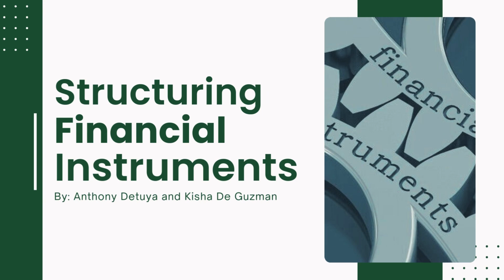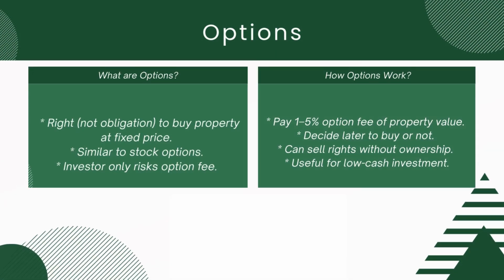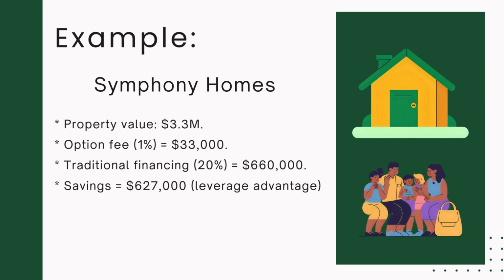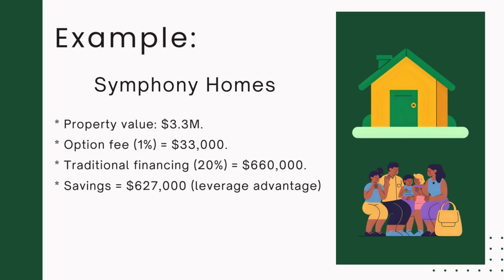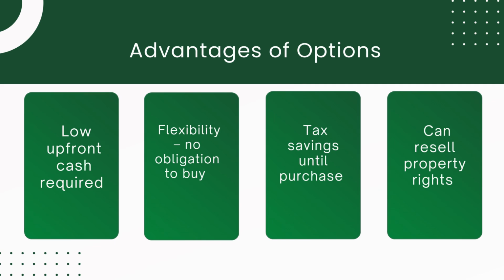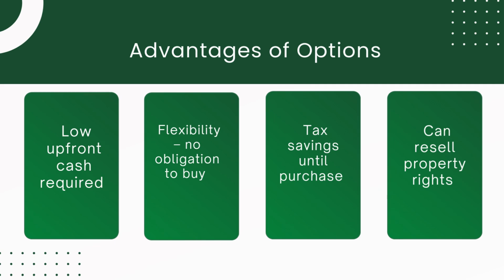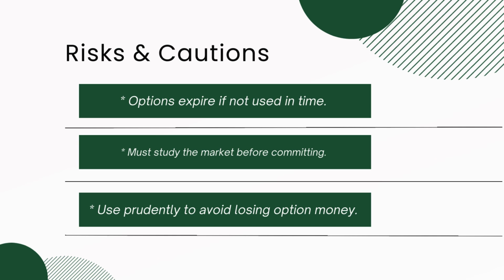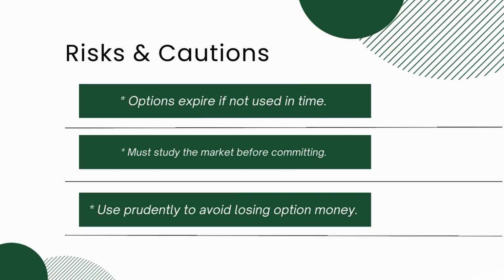REM 316: Chapter 5 Part 2, Presented by Kisha De Guzman